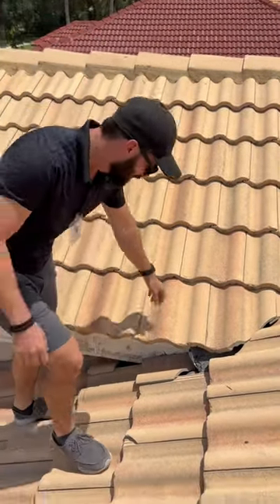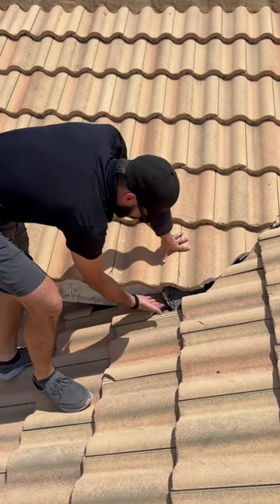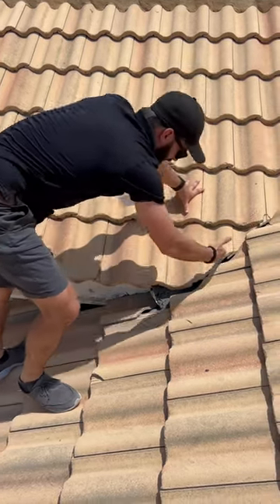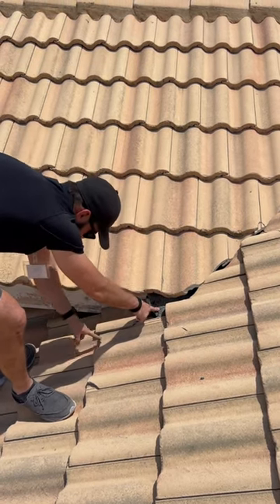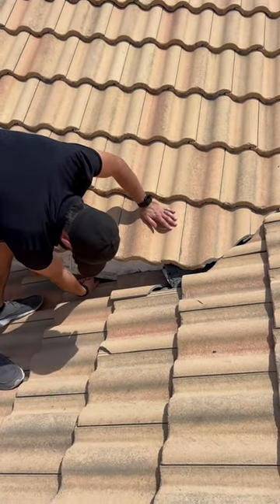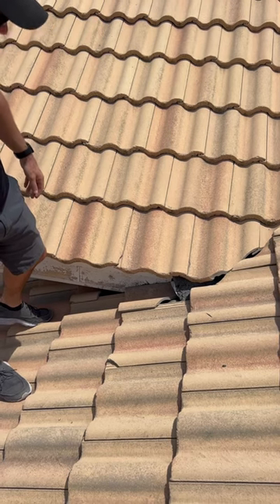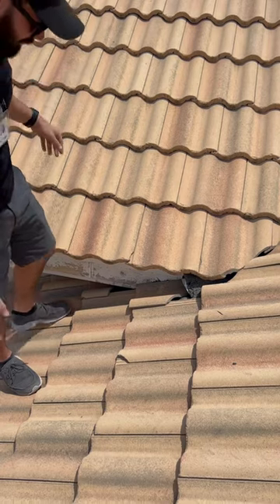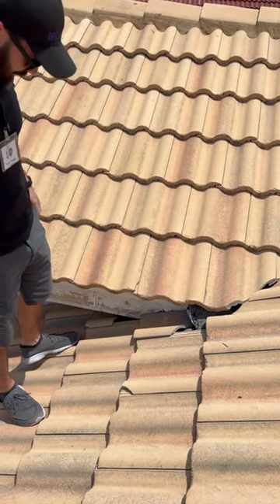Here is how “builders” in central florida install tile roofs 🤦‍♂️